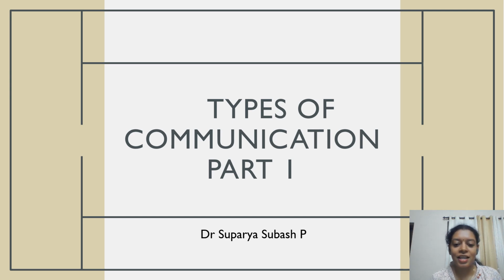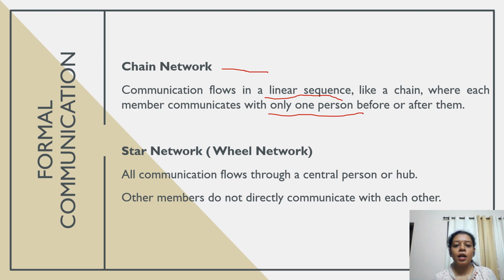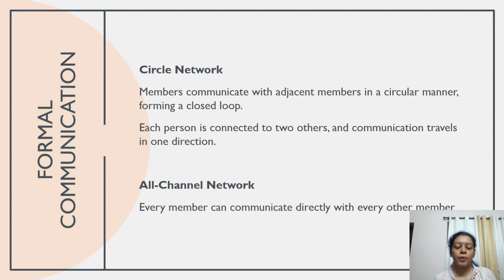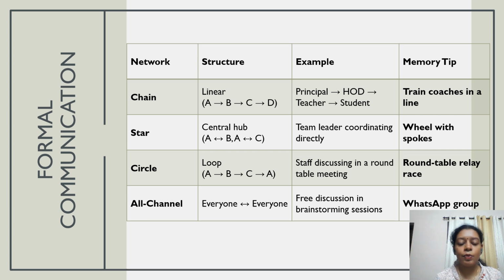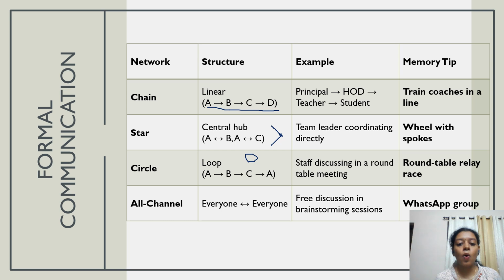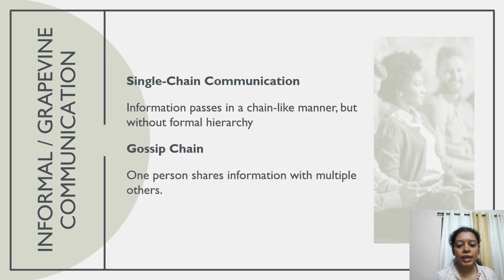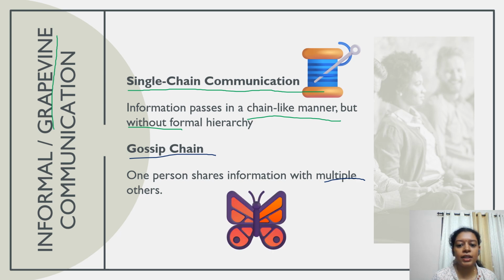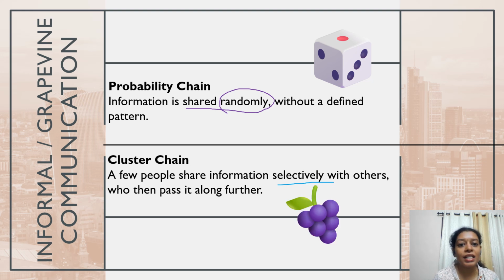NTET for Ayush doctors -Types of communication part 1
Types of communication - formal and informal
Formal communication- chain network, star network, circle network,  and all channel network
Informal communication -  single chain communication, gossip chain, probability chain and cluster chain